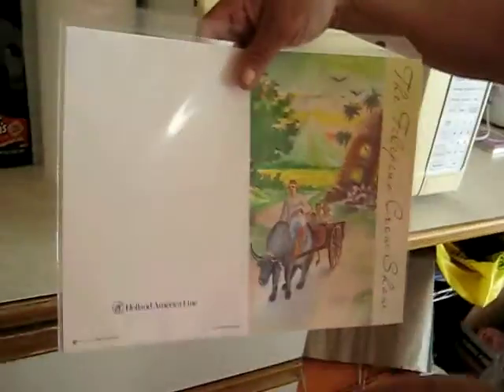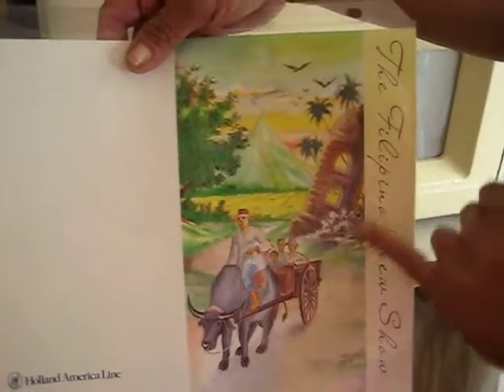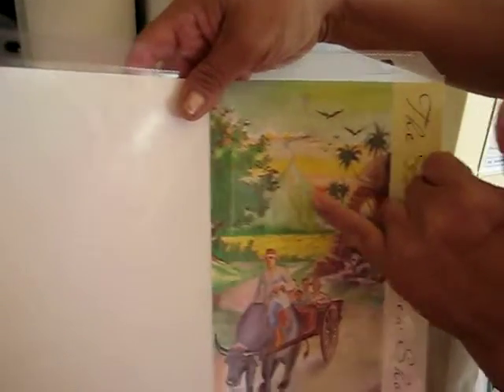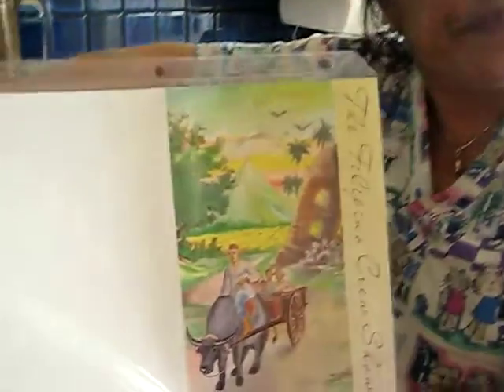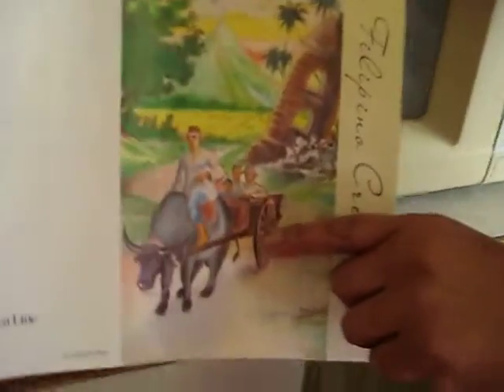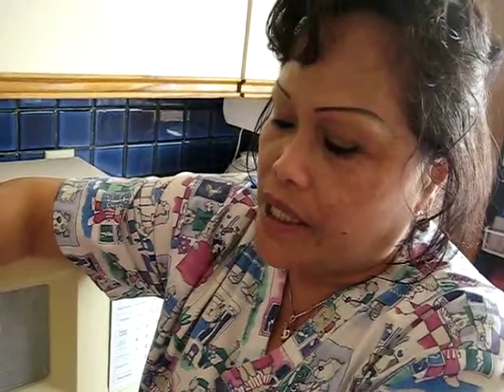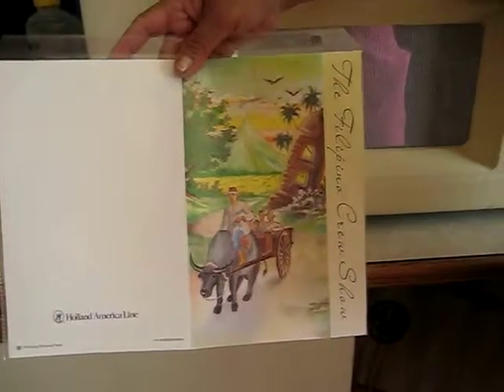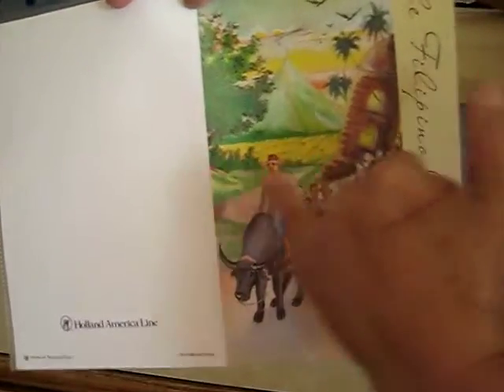ZEN ON PHILIPPINE 001